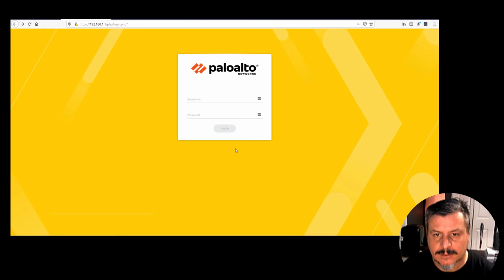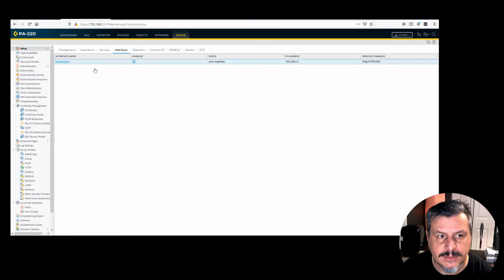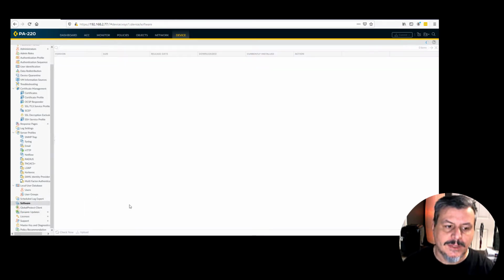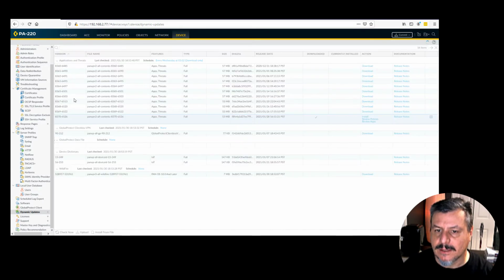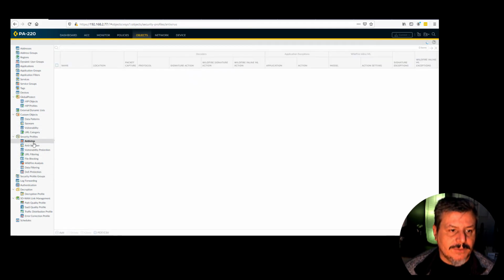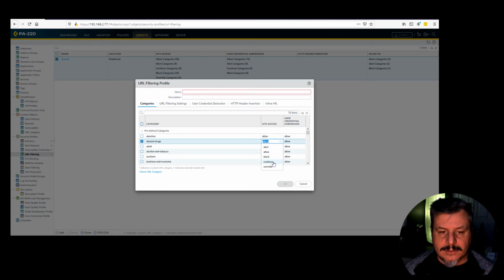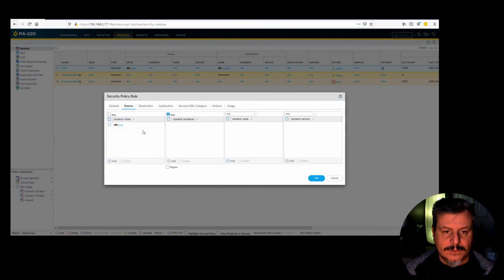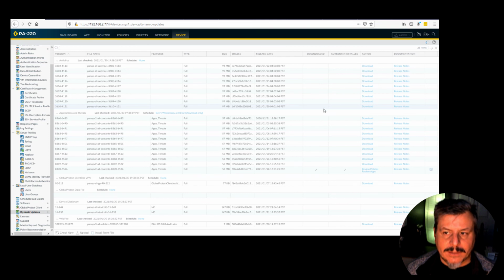PANOS10 Frist Time login